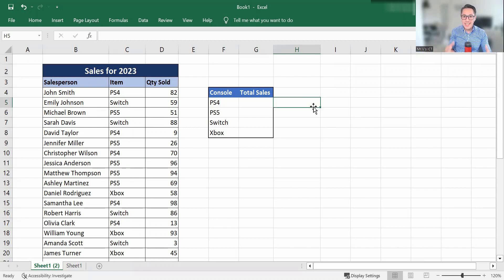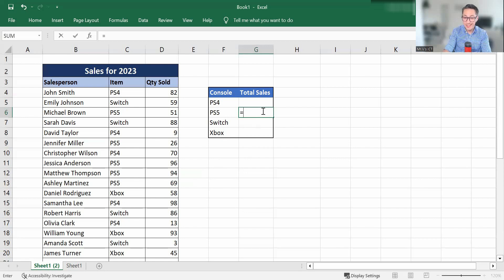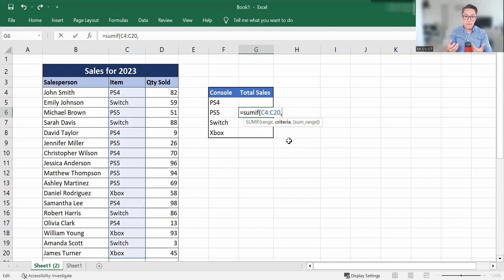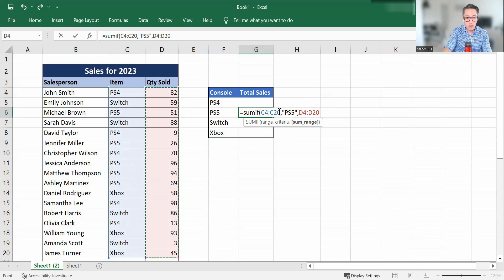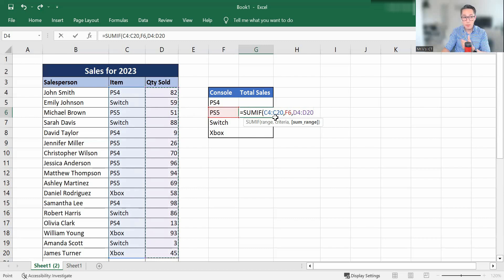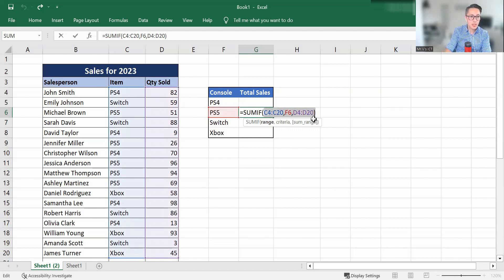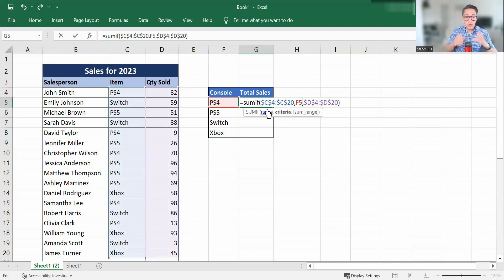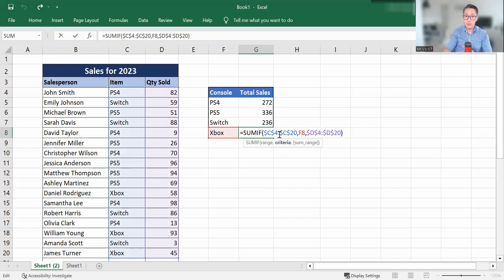SUMIF Formula Function Part 1 Spreadsheets Microsoft Excel IGCSE ICT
Welcome to Part 1 of our in-depth tutorial series on the mighty =SUMIF formula function in Microsoft Excel!

If you're an IGCSE ICT student looking to level up your spreadsheet skills, you've come to the right place.

Looking for expert IGCSE ICT tuition? for top-notch tutoring services tailored to help you excel in your IGCSE ICT exams. Master essential concepts, enhance your skills, and achieve your full potential with our experienced tutors.

Join us as we break down the formula step-by-step, providing clear explanations and practical examples along the way. We'll guide you through the syntax, demonstrate various usage scenarios, and share insightful tips and tricks to enhance your Excel proficiency.

By the end of this tutorial, you'll be equipped with the knowledge to confidently utilise =SUMIF in your own projects. So get ready to unlock the full potential of Microsoft Excel and take your IGCSE ICT skills to the next level!

Let's dive into the exciting world of =SUMIF together and supercharge your spreadsheet prowess!